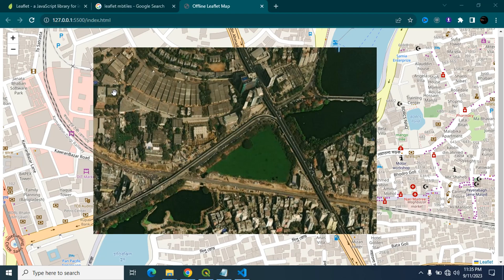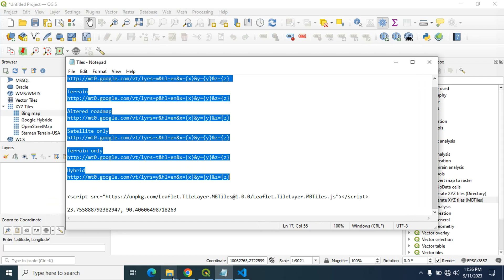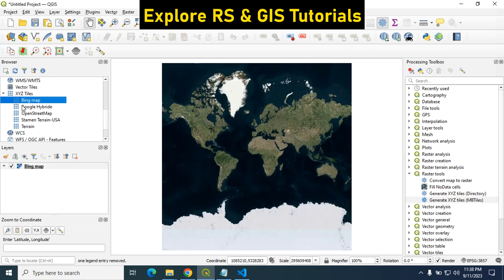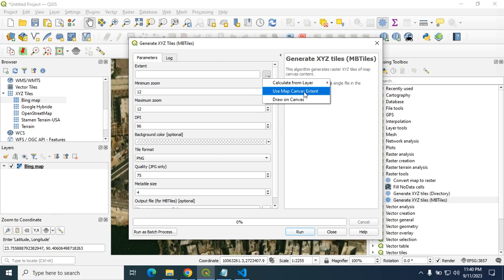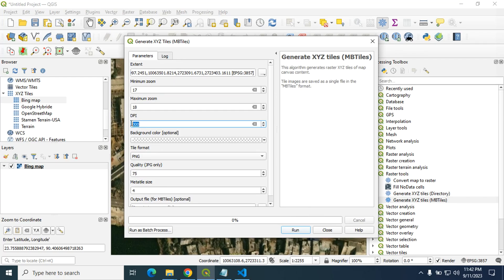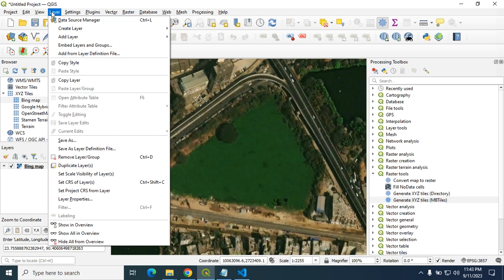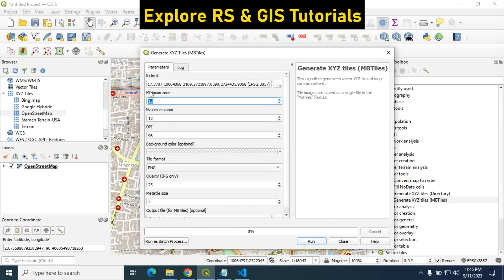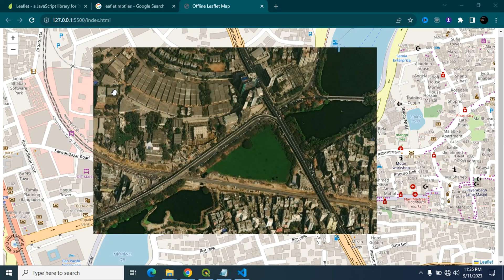How to Create MBTiles Using QGIS Software for Offline Web Map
In this tutorial, I will show you step by step on how to create MBtiles using free and Open source software named QGIS. Mbtiles is very useful for your offline map application for example Survey Application. You can use it without any internet connection.